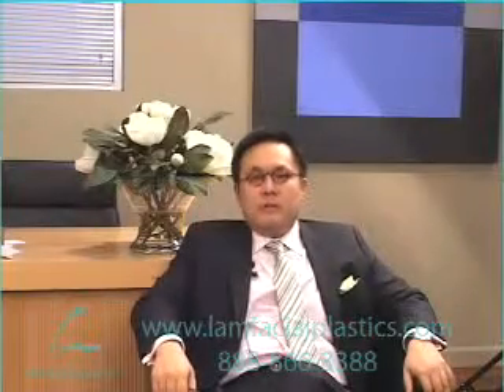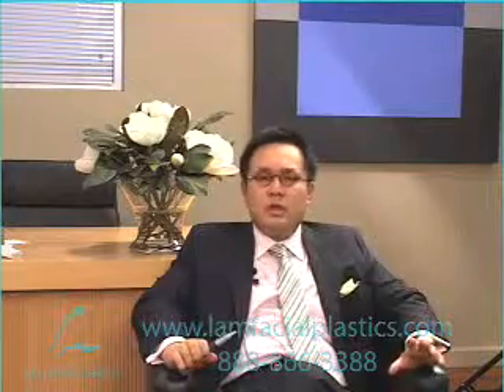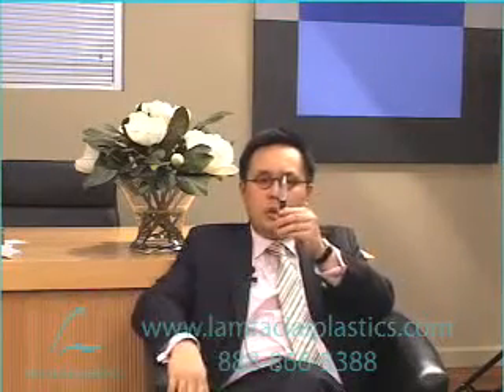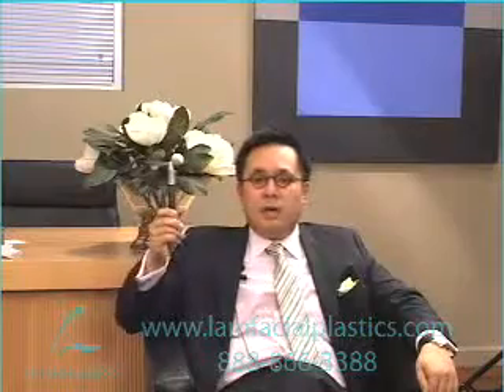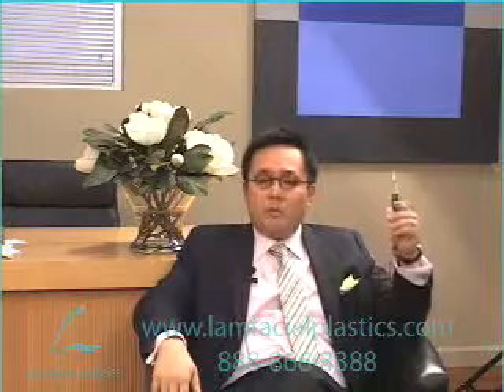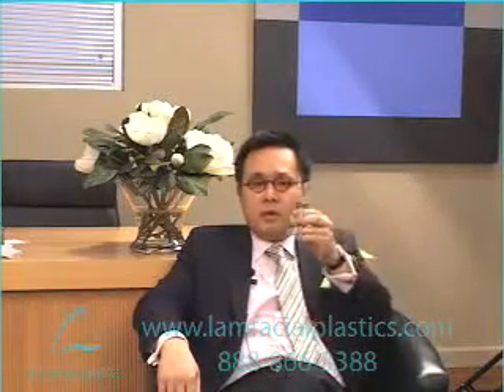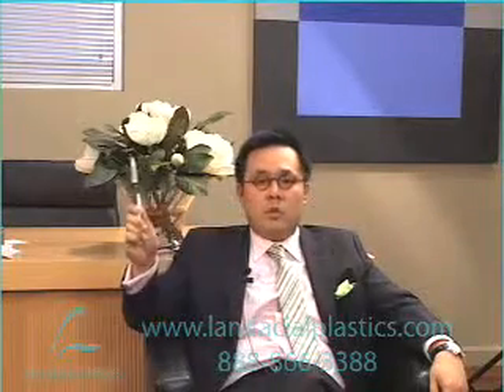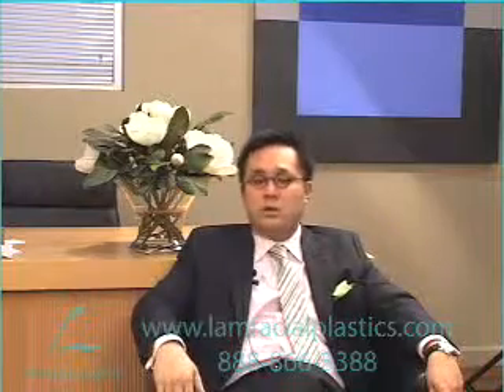Botox Tutorial 1: The Botox Scale